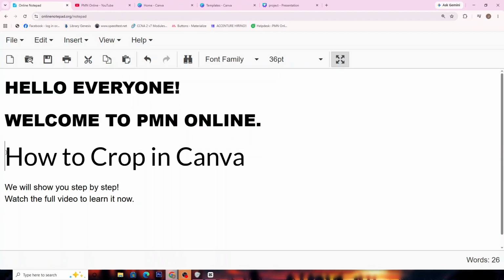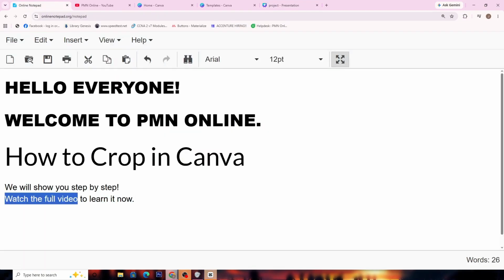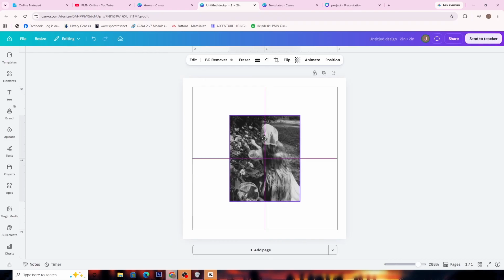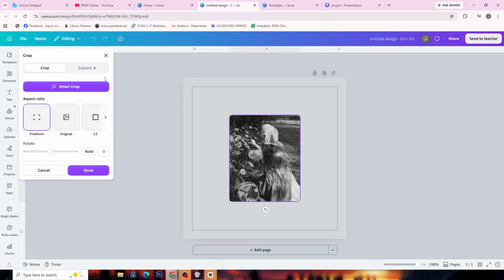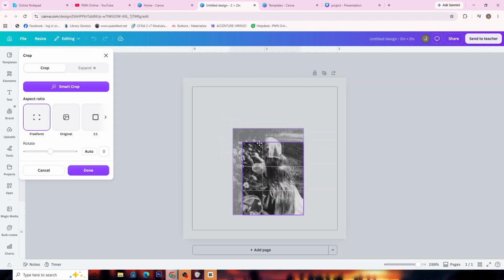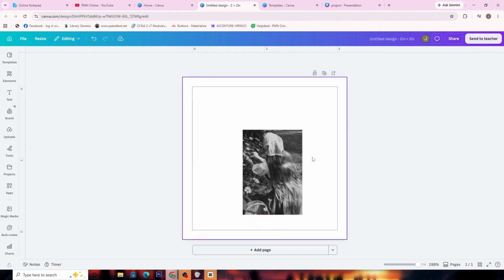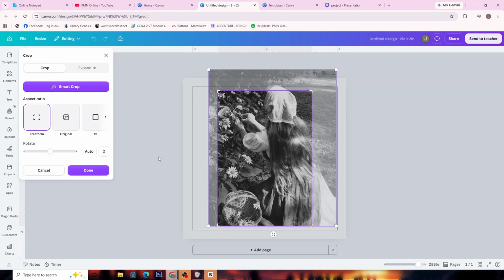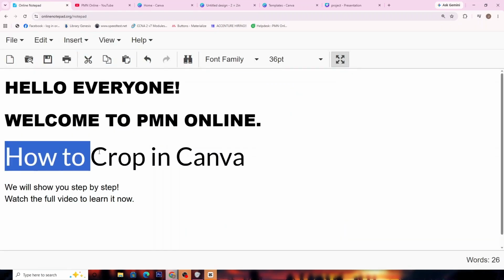How to Crop in Canva Easily 2026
In this video I have shown How to Crop in Canva Easily 2026.

In this tutorial, you'll discover the straightforward process of cropping images in Canva, helping you enhance your designs effortlessly. We cover every step involved, from accessing the crop tool to adjusting your images for a polished finish. You’ll leave the video with the confidence to use this feature in your own projects.

Understanding how to crop images effectively in Canva can significantly enhance your visual communication, especially for businesses engaging audiences on social media or in presentations. By mastering cropping, you can effectively highlight key elements in your visuals, ensuring your branding stands out while maintaining a professional look.

In today's digital landscape, leveraging automation and AI can optimize your design workflow. Canva integrates seamlessly with various tools to help automate repetitive tasks and enhance your creative output. This functionality is invaluable for marketers and content creators looking to streamline their processes.

Whether you're a beginner exploring design or a professional seeking to sharpen your skills, this tutorial makes the cropping feature accessible to all. With practical applications in business and marketing, you will find that these skills are not only useful but essential for effective visual storytelling.

You'll learn:
- How to locate and use the crop tool in Canva.
- Techniques for adjusting and resizing images smoothly.
- Tips for maintaining image quality after cropping.
- Creative use cases for cropping in business graphics.
- How to integrate cropping with other design features in Canva.

Perfect for beginners, marketers, designers, and business owners.

0:00 Introduction to Cropping in Canva
0:30 Accessing the Crop Tool
1:00 Adjusting Image Size
1:30 Maintaining Quality While Cropping
2:00 Practical Examples of Cropping
2:20 Conclusion and Next Steps